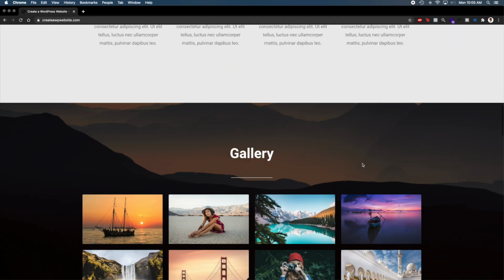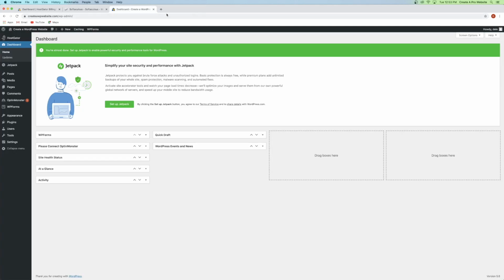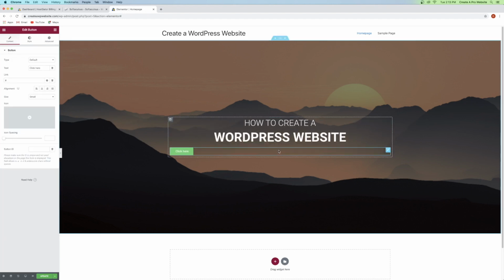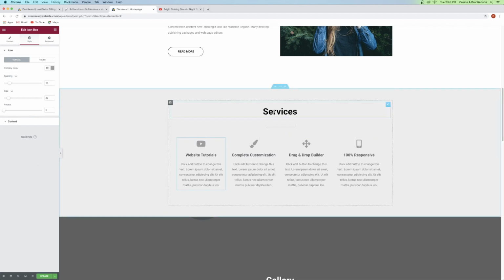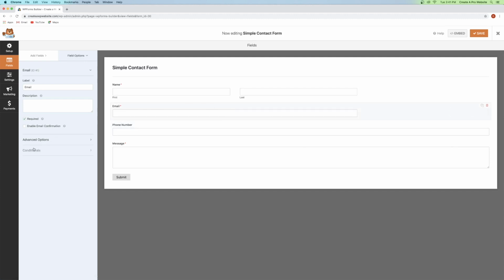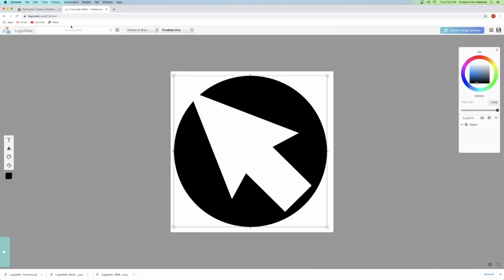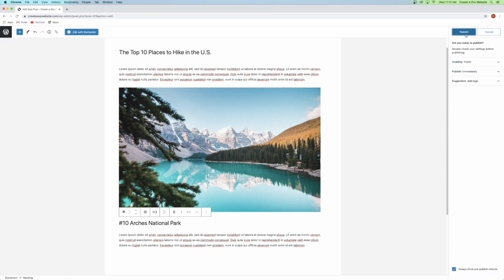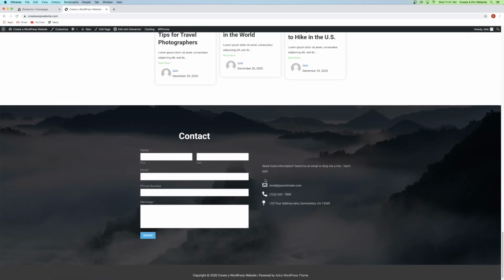How to Make Website with WordPress | Step-by-Step Beginner's Guide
Learn how to easily make a website with WordPress with this step-by-step tutorial for!

TIMESTAMPS
00:00 - Intro/Overview

03:35 - Step 1: Getting a Domain Name & Web Hosting
08:47 - Step 2: Install WordPress

11:40 - Step 3: Activate a New Theme
12:58 - Step 4: Activate Plugins

14:47 - Step 5: Customize Your Website
28:54 - Importing a Template
30:05 - Editing the Hero Section
31:21 - Editing the About Section
32:48 - Editing the Services Section
34:47 - Adding a Gallery Section
37:20 - Adding a Video Section
38:57 - Adding your Instagram Feed

43:15 - Step 6: Create a Contact Form

50:17 - Step 7: Customize Your Header
51:16 - Create a Logo for Free
57:28 - Making a Transparent Header
59:34 - Edit your Navigation Menu
01:03:02 - Adding Jump Links to Navigation Menu
01:04:34 - Changing Header Width

01:05:28 - Step 8: Create a Blog Post
01:08:15 - Logo Variation for Pages
01:09:35 - Step 9: Create a New Page

01:13:27 - Step 10: Edit for Mobile & Tablet

01:18:01 - Final Site Preview

01:18:47 - Outro: Like & Subscribe